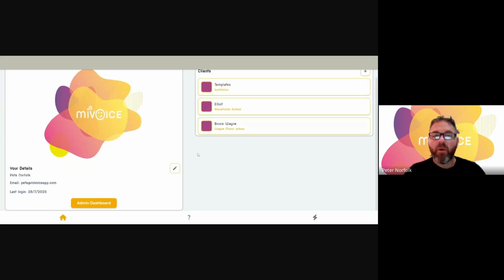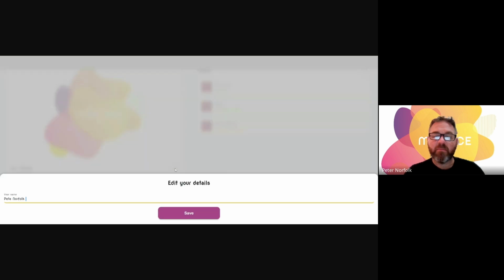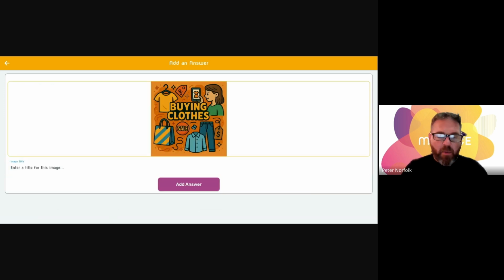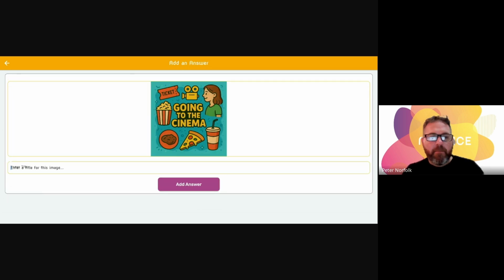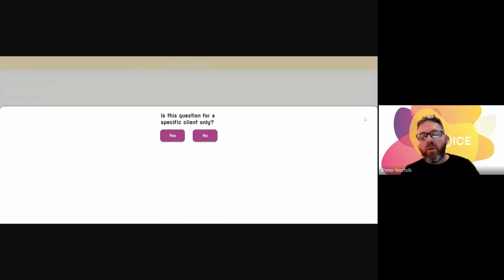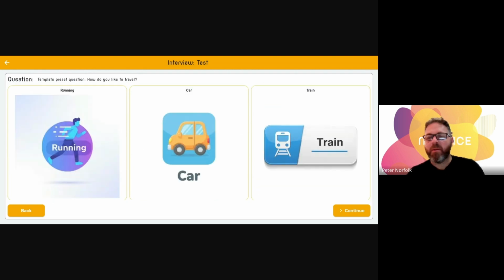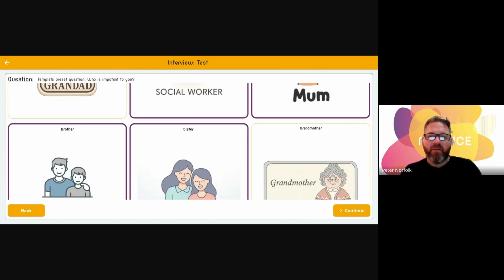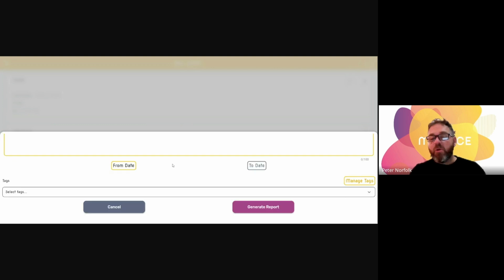An in-depth look at MiVoiceApp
Welcome to the in-depth look at the MiVoiceApp. Join us for the webinar and find out more.